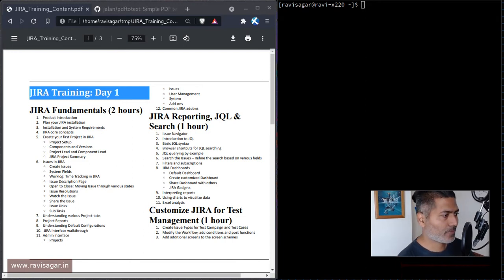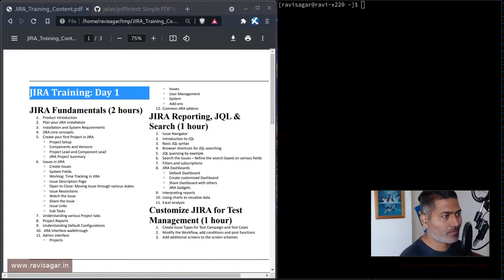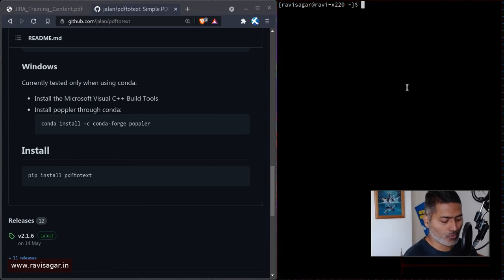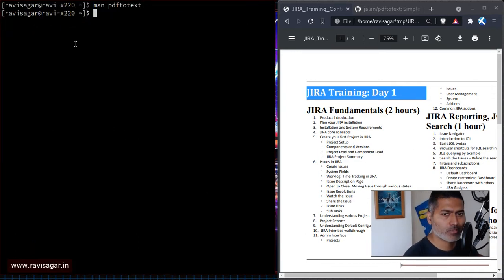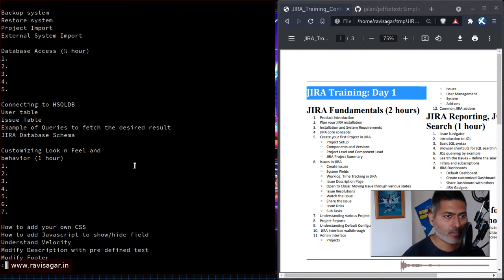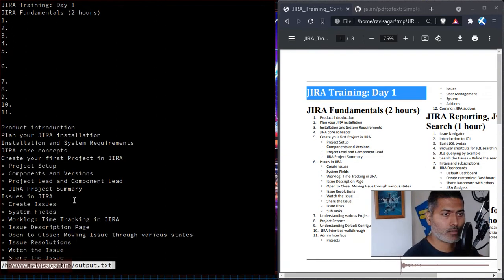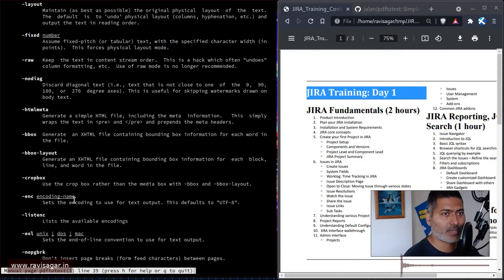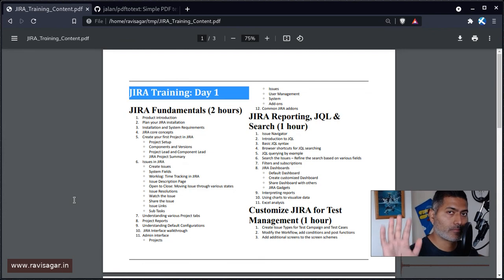Convert PDF to Text using poppler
Converting pdf to text is extremely easy and simple using poppler package which contains utilities like

Install it on Arch Linux: sudo pacman -S poppler

1. Jira Quick Start Guide (Book)
3. Jira 7 Guide for Administrators and Developers (Video course)
4. Jira 7 Essentials (Video course)

5. Google Apps Script tutorials

Social